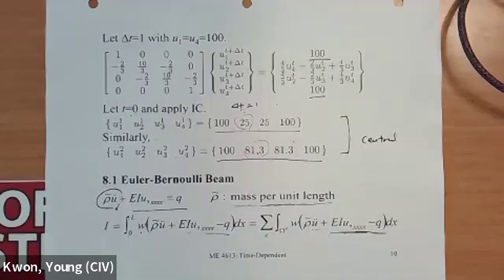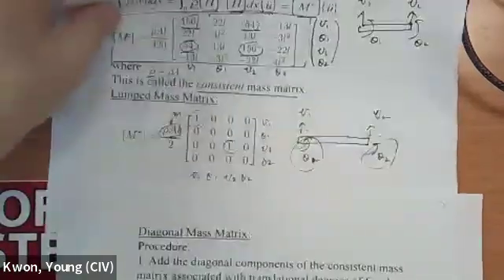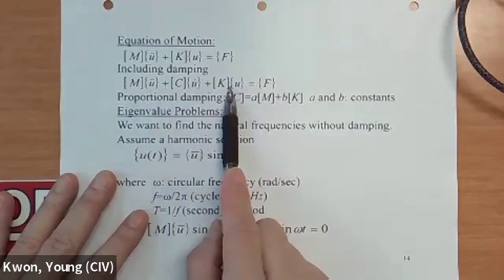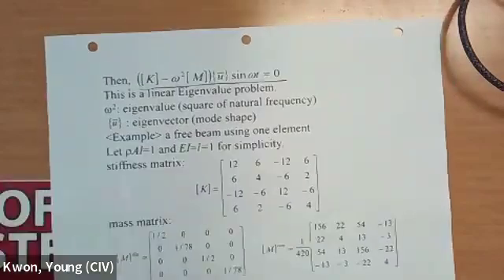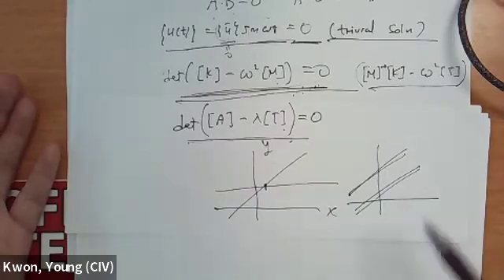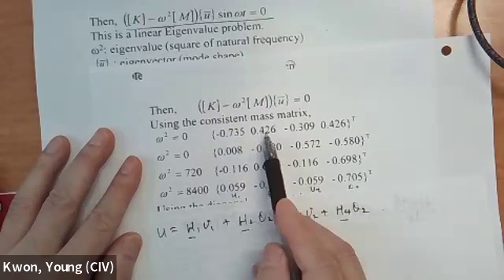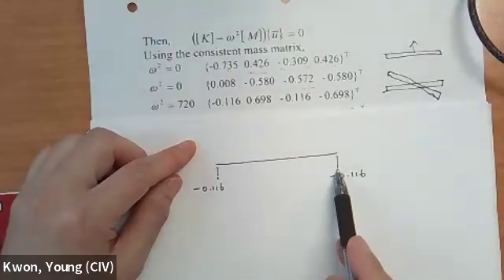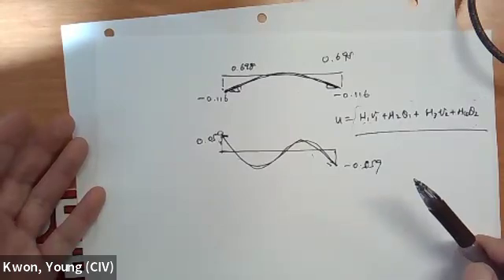2026年3月2日